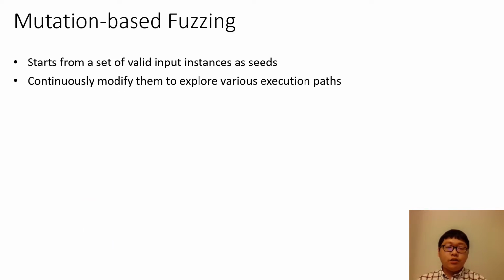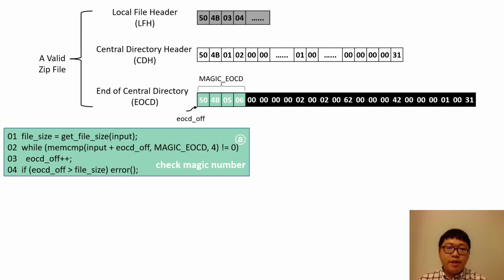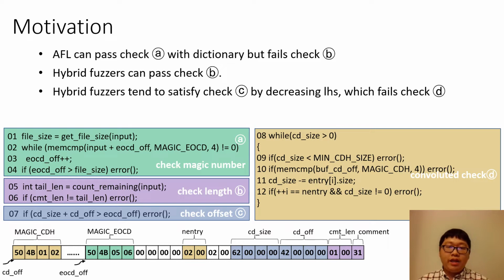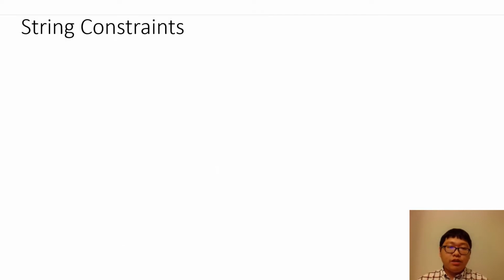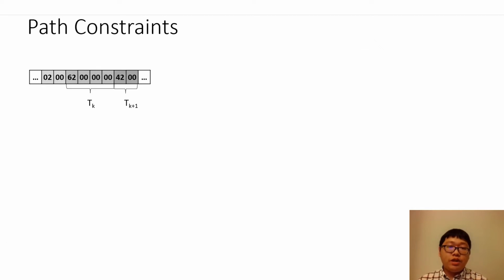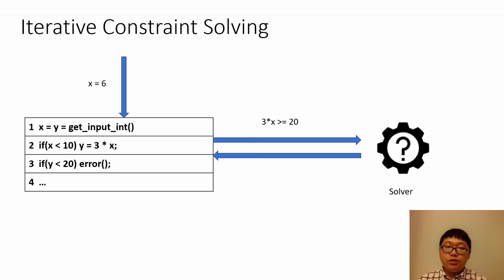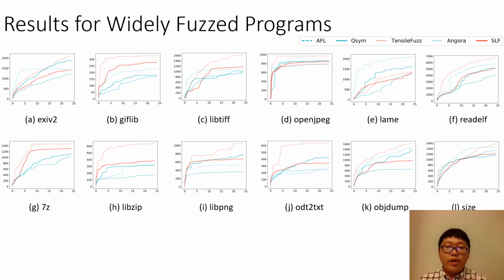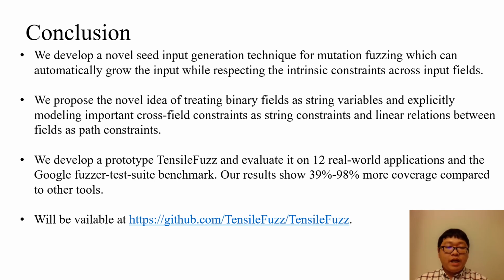Technical Paper- 466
TensileFuzz: Facilitating Seed Input Generation in Fuzzing via String Constraint Solving